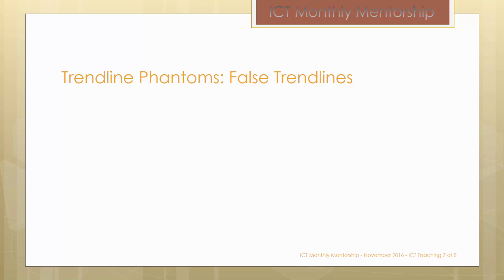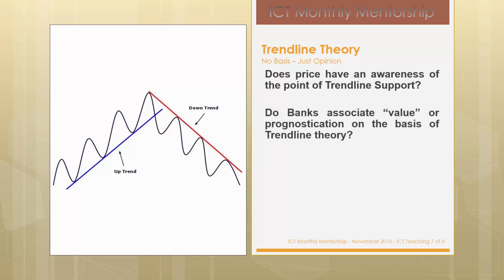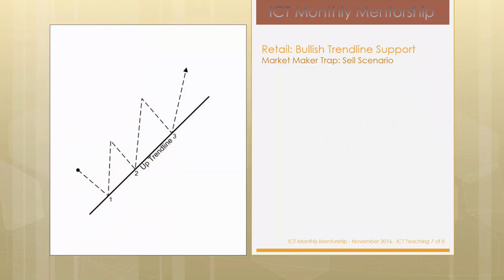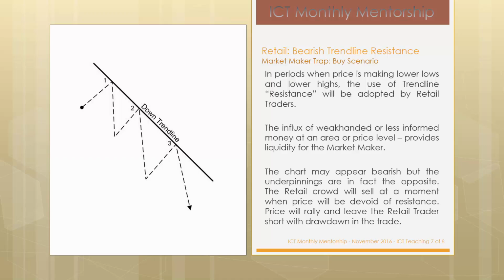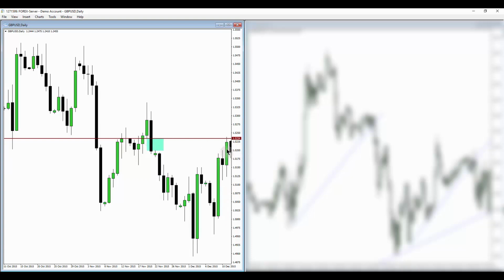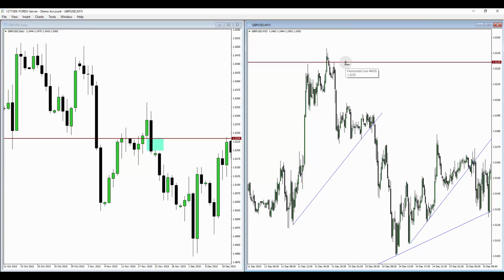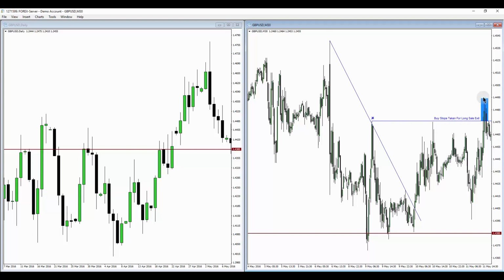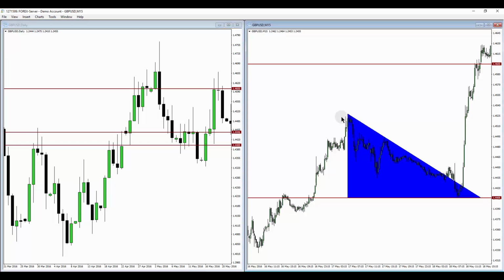٥ يوليو ٢٠٢٤